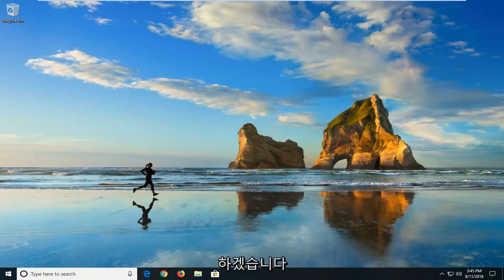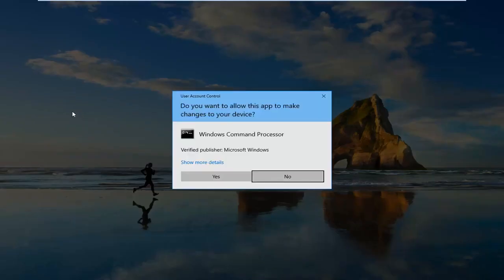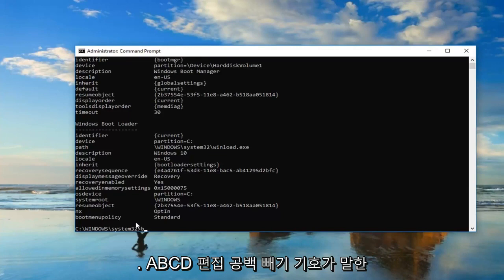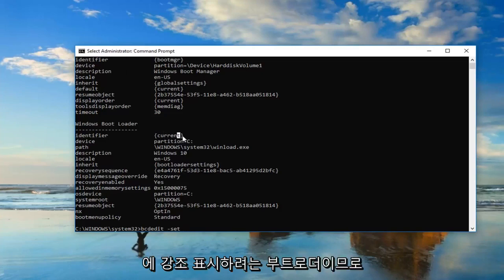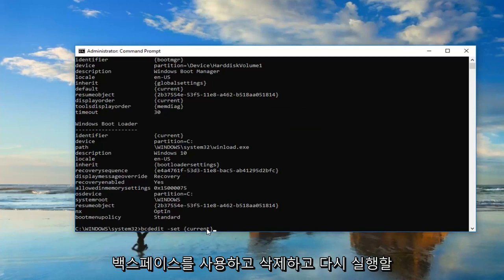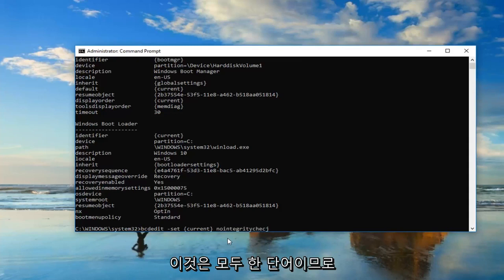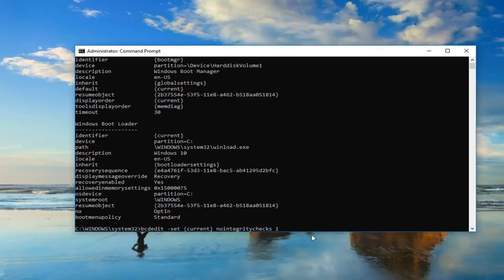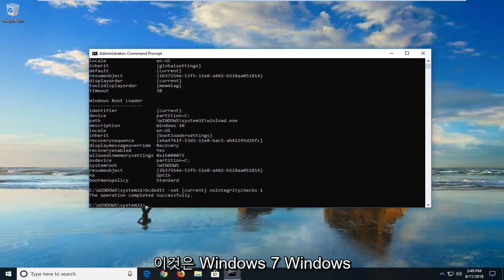윈도우 에러 0xc0000428 원인과 해결 방법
Windows 10 오류 0xc0000428 수정 - Windows system32 부팅 winload efi.

윈도우 부팅 관리자

최근 하드웨어 또는 소프트웨어 변경으로 인해 서명이 잘못되었거나 손상된 파일이 설치되었거나 출처를 알 수 없는 악성 소프트웨어가 설치되었을 수 있습니다.

Windows 설치 디스크가 있는 경우 디스크를 삽입하고 컴퓨터를 다시 시작하십시오. "컴퓨터 복구"를 클릭한 다음 복구 도구를 선택합니다.

그렇지 않으면 더 조사할 수 있도록 창을 시작하려면 Enter 키를 눌러 부팅 메뉴를 표시하고 F8 키를 눌러 고급 부팅 옵션을 선택한 다음 마지막으로 성공한 제품을 선택합니다. 디지털 서명을 확인할 수 없는 이유를 이해하고 이 파일 없이 Windows를 시작하려면 드라이버 서명 시행을 일시적으로 비활성화하십시오.

상태: 0xc0000428

정보: Windows에서 이 파일의 디지털 서명을 확인할 수 없습니다.